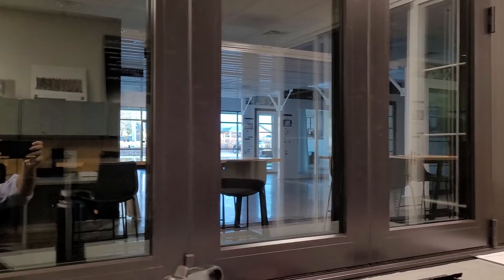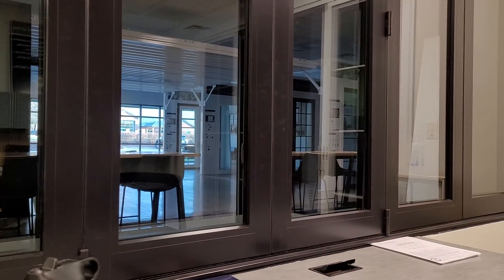Big Monday! client meeting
a nashville builder is coming into our pella showroom to talk windows & Doors on their upcoming projects